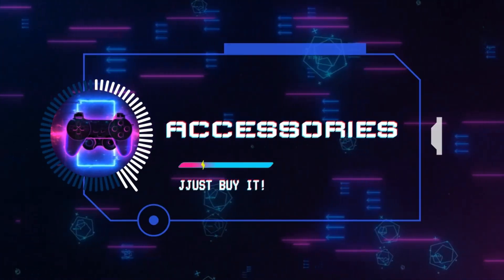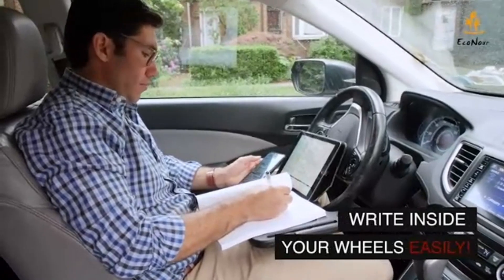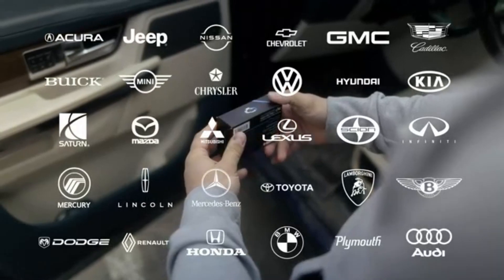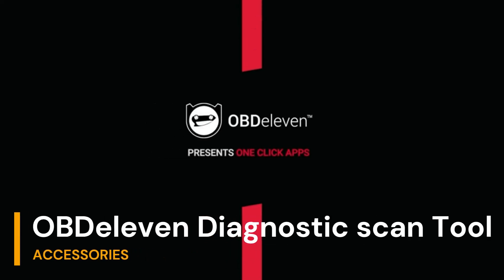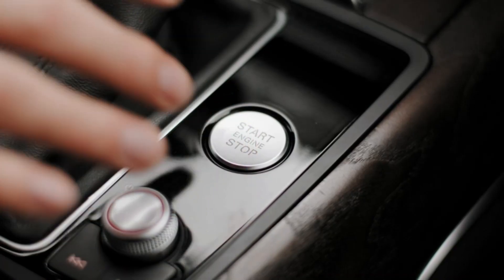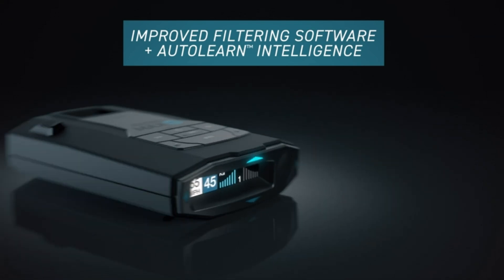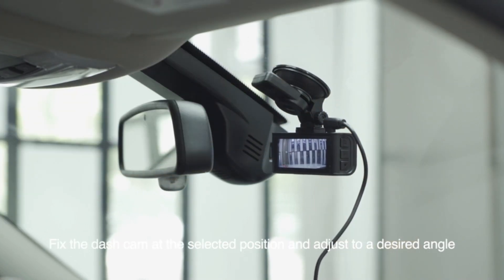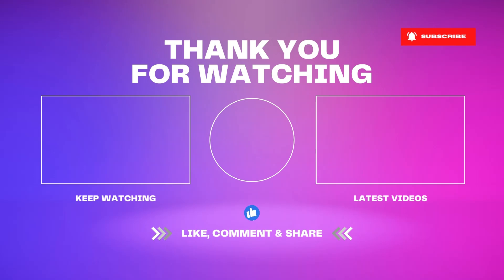5 Innovative Car Accessories You’ll Want To Have!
Upgrade your driving experience with our top picks for innovative car accessories. From a portable workspace to smart diagnostics and advanced safety tech, these gadgets redefine the road trip. Explore the future of driving convenience today!
Product Links:-
1. EcoNour 2 in 1 Car Steering Wheel Desk

2. BlueDriver Pro OBDII Scan Tool

3. OBDeleven Diagnostic Scan Tool

4. Escort MAX Laser Radar Detector

5. REDTIGER Dash Cam

coolest car gadgets
car gadgets amazon
gadgets
gadgets on amazon
car accessories
cool gadgets
cool car accessories

Chapters:-
00:00 Intro
00:18 EcoNour 2 in 1 Car Steering Wheel Desk
01:11 BlueDriver Pro OBDII Scan Tool
02:09 OBDeleven Diagnostic scan Tool
03:00 Escort MAX Laser Radar Detector
03:52 REDTIGER Dash Cam
04:42 Outro